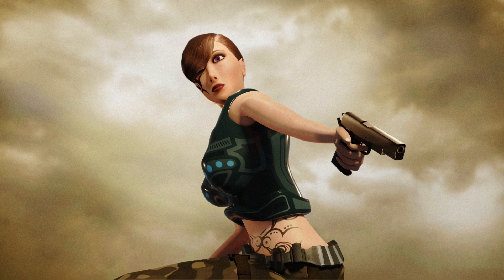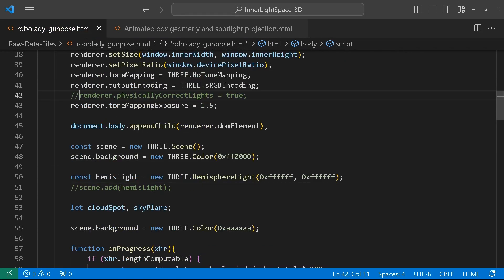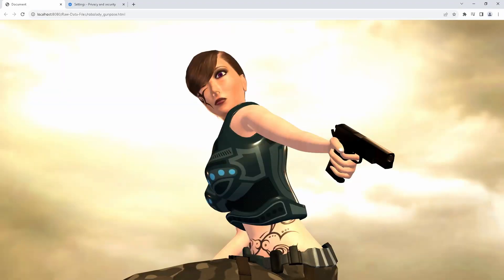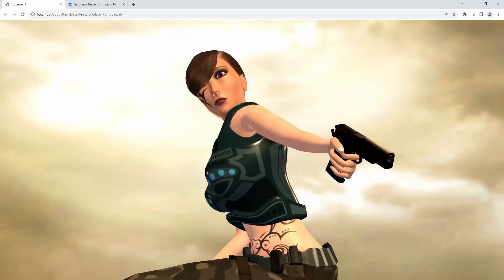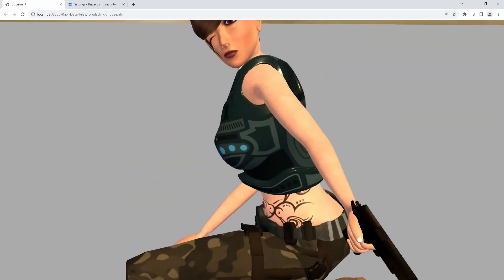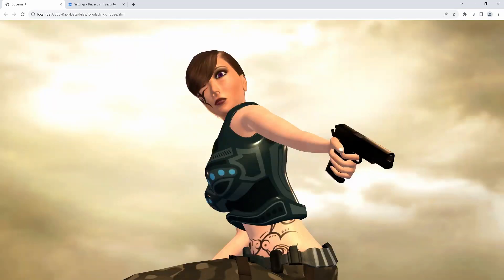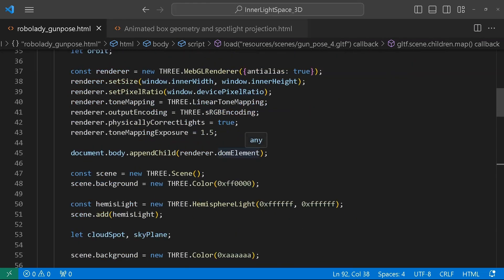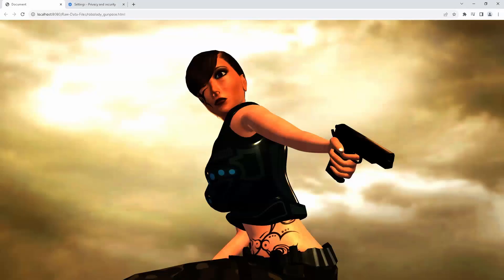Three.js tutorial: lighting and rendering a GLTF scene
Learn how to get better results on your GLTF exported scenes in threejs